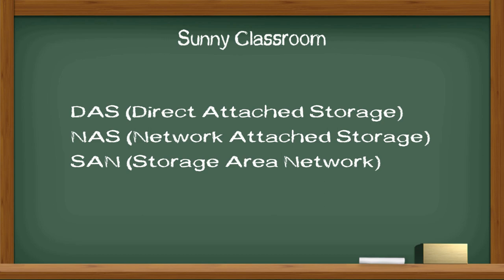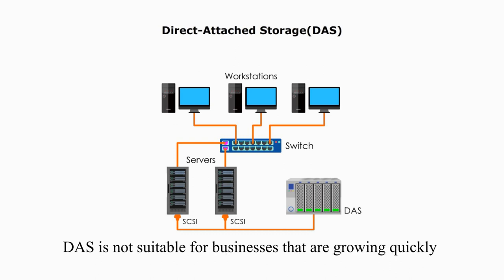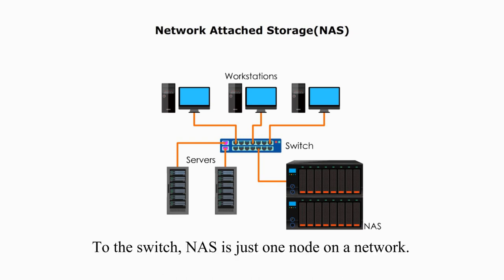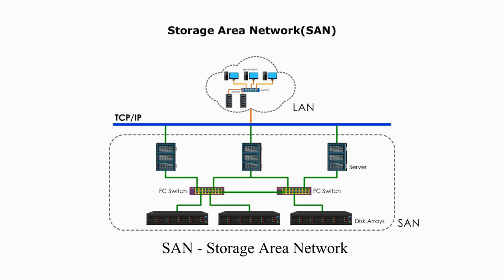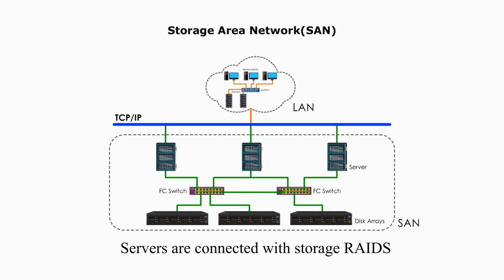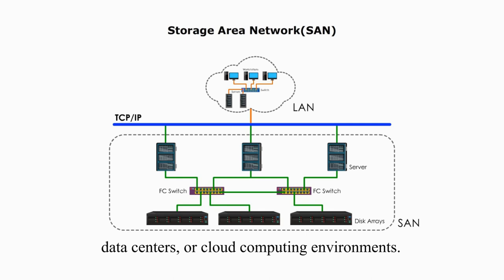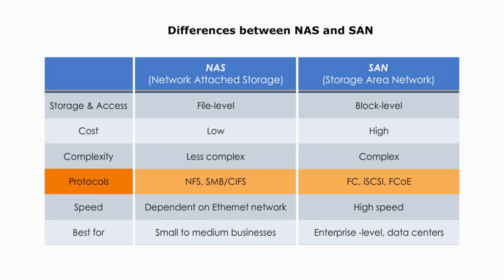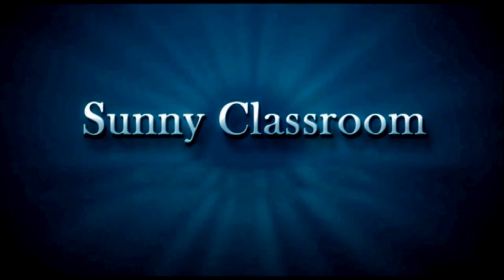DAS, NAS, & SAN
Today my topic is three main types of storage technologies typically used in a RAID: DAS, NAS, and SAN. Namely Direct Attached Storage, Network Attached Storage, and Storage Attached Network.